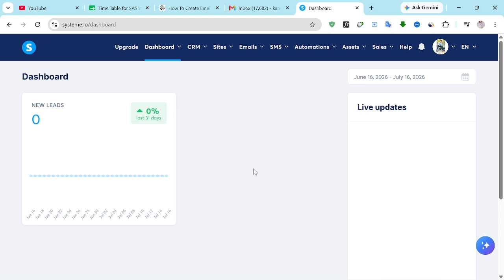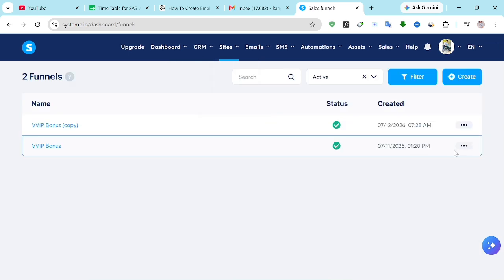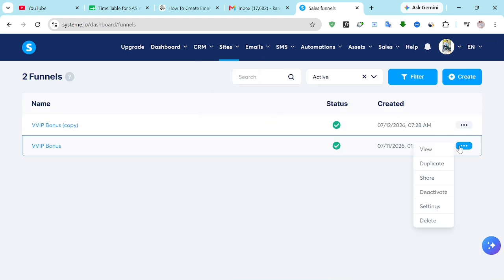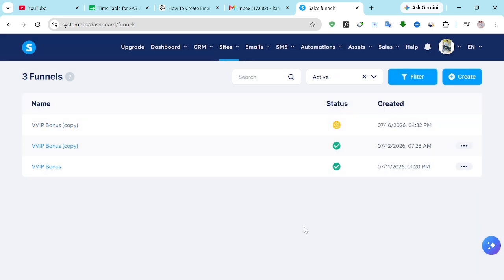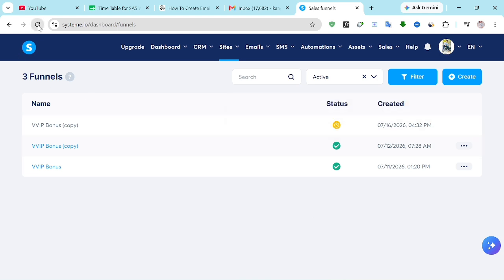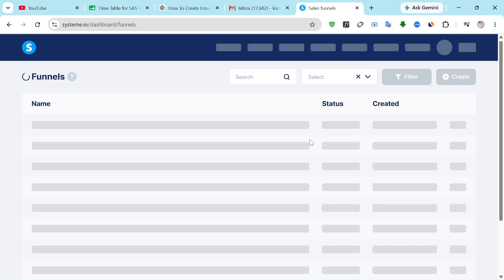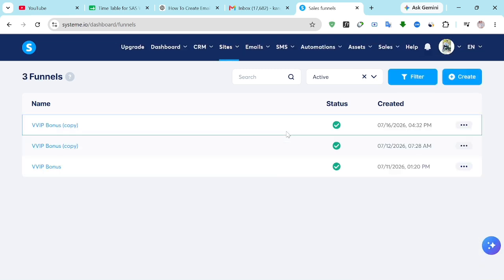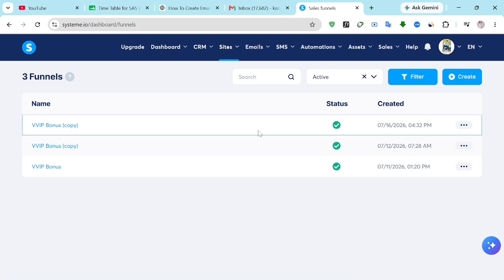How To Duplicate Funnels In Systeme.io (2 Minutes)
Learn how to duplicate funnels in Systeme.io in just 2 minutes! In this beginner-friendly tutorial, I'll show you how to clone an existing funnel so you can quickly reuse pages, automations, and layouts for new products, services, or marketing campaigns.

Duplicating funnels saves time, keeps your branding consistent, and helps you launch new offers much faster.

• How to duplicate funnels in Systeme.io
• How to clone an existing sales funnel
• How to edit a duplicated funnel
• How to reuse funnel templates
• Funnel-building tips for beginners
• Systeme.io productivity tips